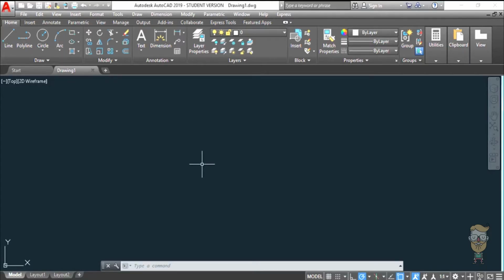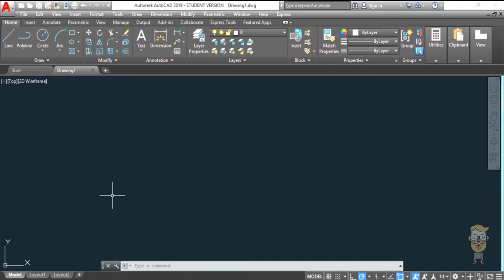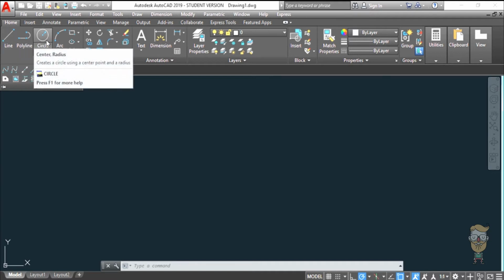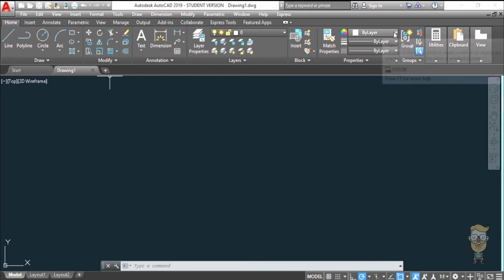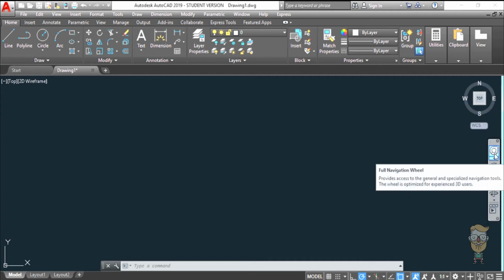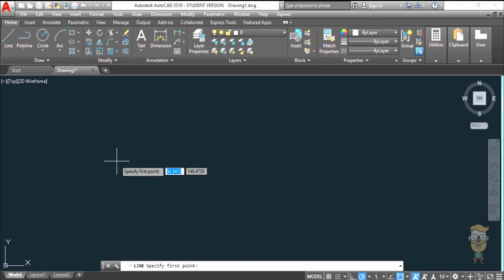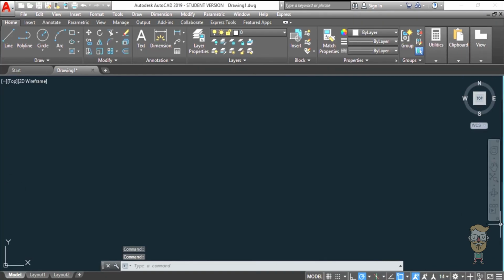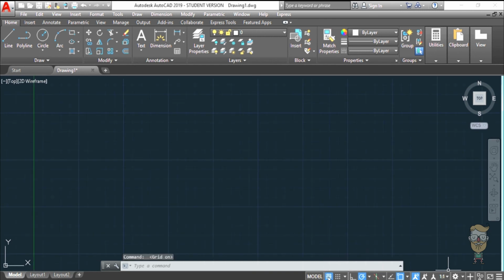AutoCAD User Interface Explanation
The parts of the AutoCAD 2019 display are displayed in the numbers.

The name of the numbered parts are listed below:

1. Application menu/button.

It is present at the upper-left corner of the workspace. To close the application menu, we can click anywhere outside the application button or window.

The button is shown in the image marked as number 1.
2. Quick Access Toolbar

The Quick Access Toolbar is located at the top of the application window and right of the application menu. It consists of the set of frequently used commands. We can add and remove the commands according to the requirements.

3. Ribbon Panel

It provides access to the dialog box related to that panel. If the ribbon panel disappears, then we need to enter the 'ribbon' on the command line to display the ribbon panel on the workspace.

4. User Coordinate System (UCS)

The UCS is the active coordinate system that represents the XY plane in 2D and XYZ planes in 3D. It acts as the direction in the X, Y, and Z-axis for drawing and modeling. We can control the origin and orientation of the UCS to make drawings according to the specific points and coordinates. We can also work with drawing aids such as Grid and the ortho mode.